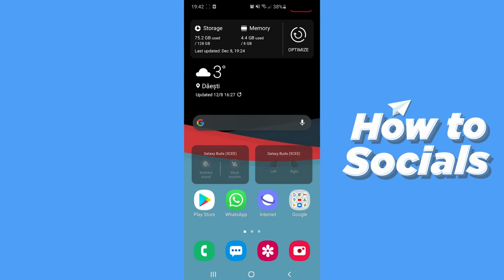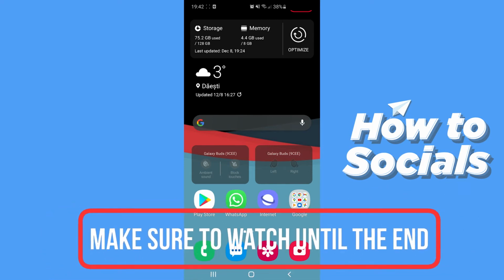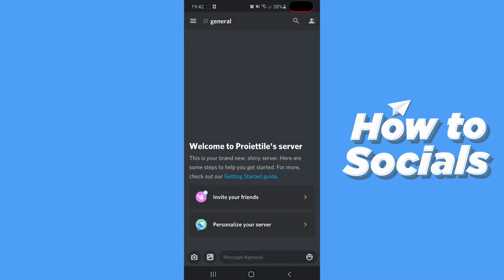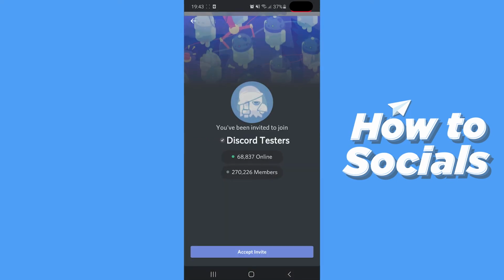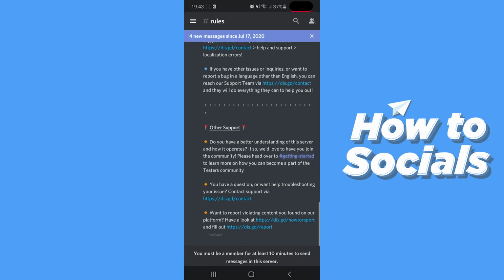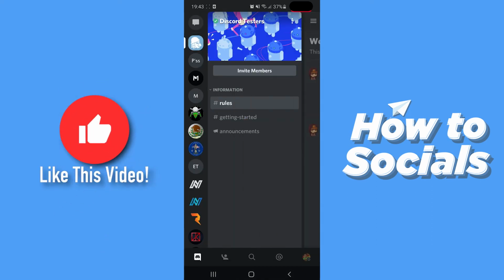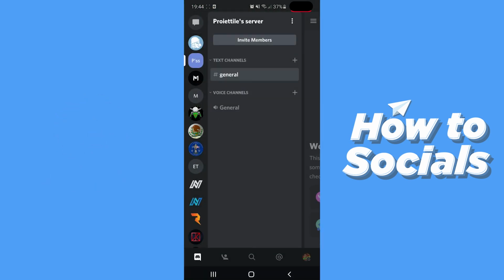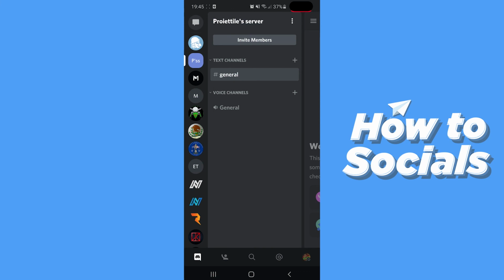How to Share Screen on Discord Mobile Discord Share Screen On Phone Instructions, Guide, Tutorial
In this video I show you how Discord Mobile share screen, how to screen share while on Discord in your phone instructions, guide, tutorial